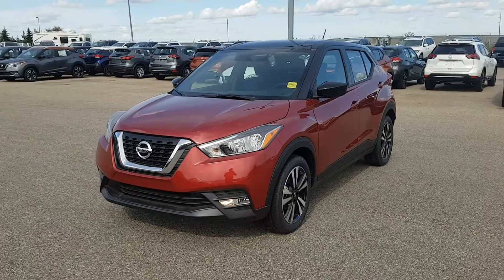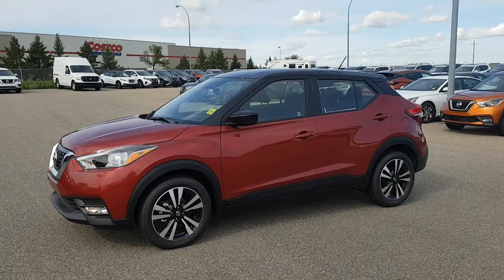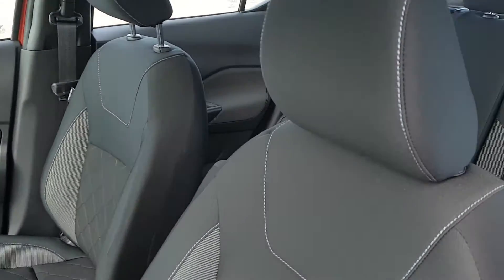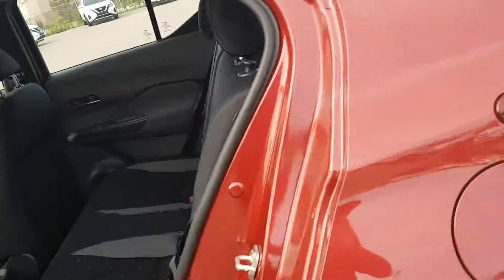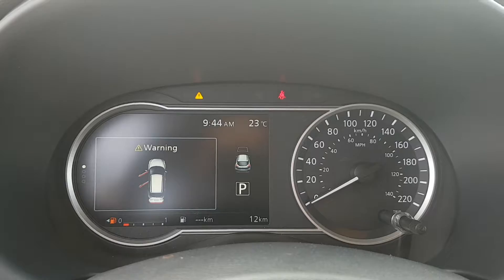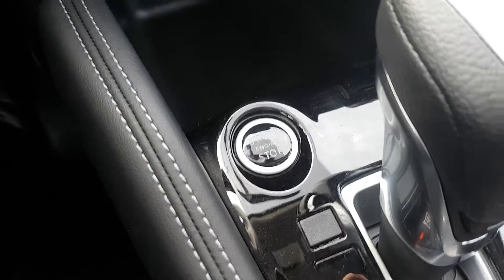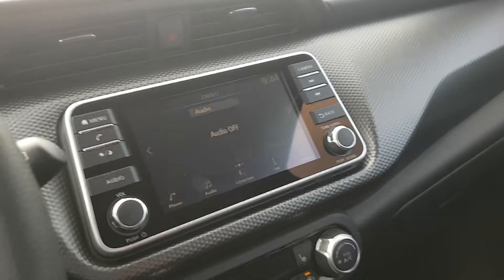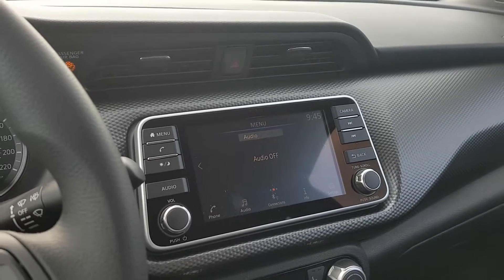2019 Kicks SV - Rob